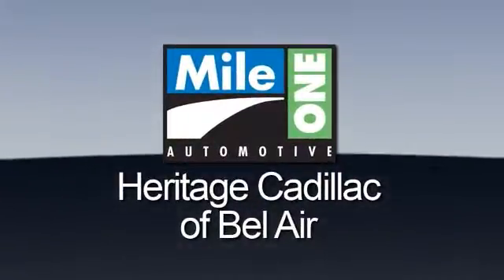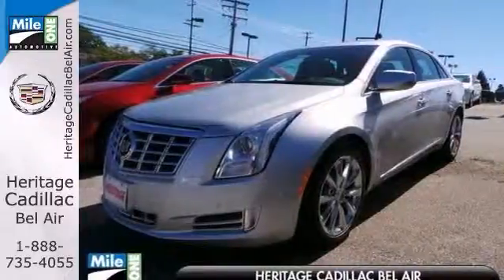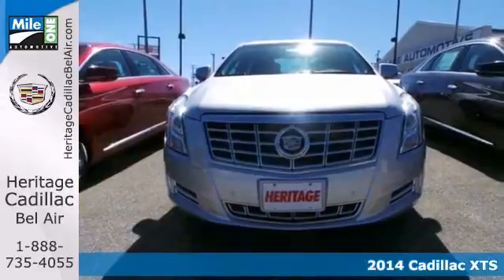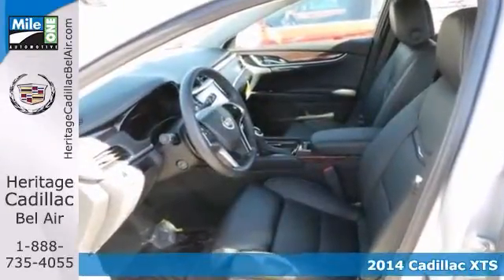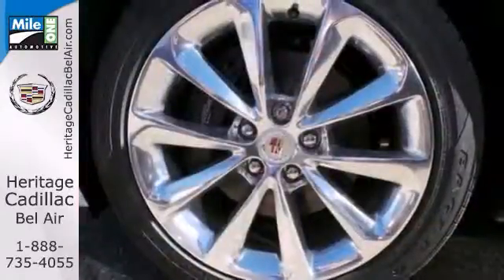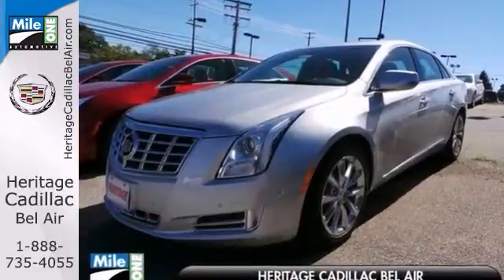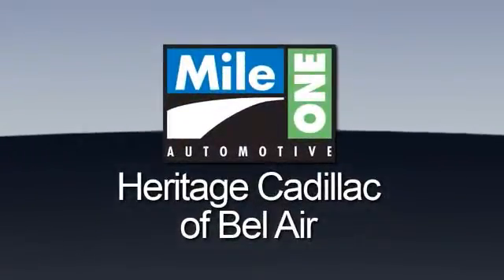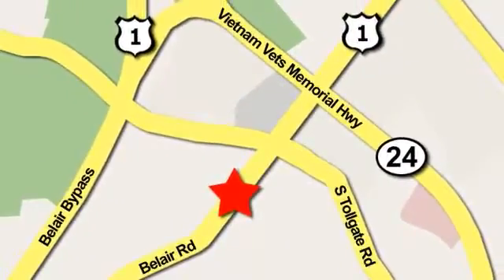2014 Cadillac XTS Baltimore MD Bel-Air, MD E4143418 - SOLD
Year: 2014
Make: Cadillac
Model: XTS
Trim: Luxury
Engine: 6 Cyl. 3.6L
Transmission: Automatic
Color: Radiant Silver Metallic
Interior: Jet Black
Stock #: E4143418
PURCHASING YOUR CADILLAC For many people purchasing a vehicle through the Internet is a new experience. Our hope is that you will find this purchase to be your most enjoyable automotive transaction ever. All of our vehicles are priced very competitively. In addition we include all factory rebates, bonus cash, loyalty cash, certificates, military rebate, and finance incentives that are available. Not all customers will qualify for all incentives. Your only additional costs are sales tax, processing fee ($199), destination charge, and MVA tag and title fees for the state in which the vehicle will be registered.

Address:
716 Bel Air Road